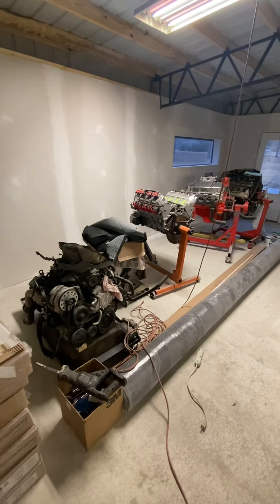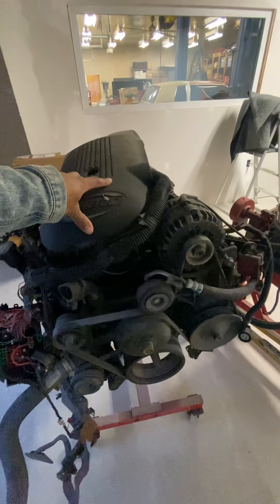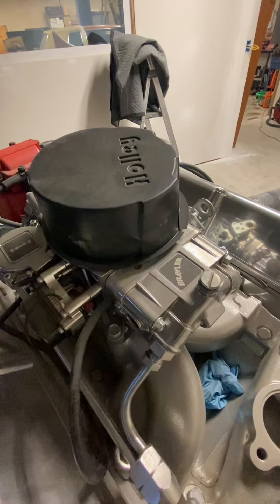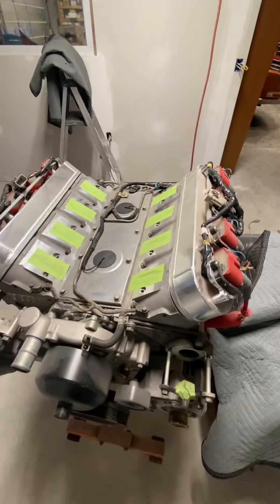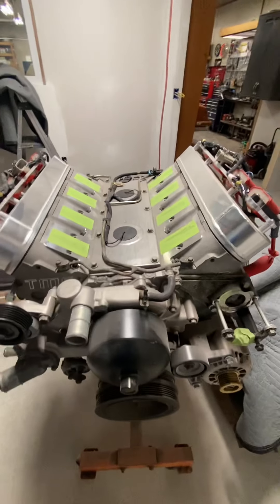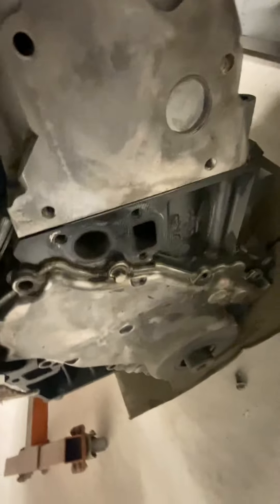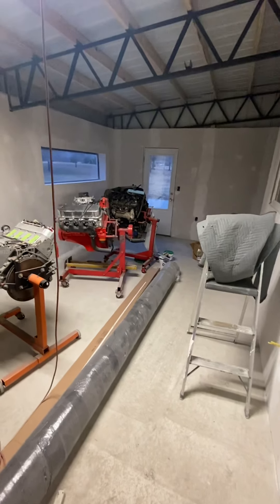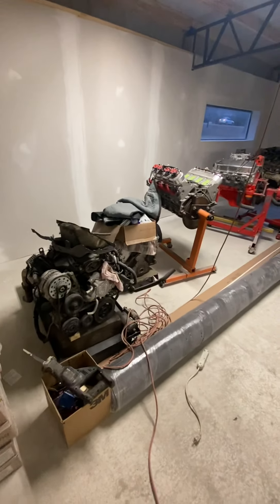Next Level Street Rods Showroom (Development Stages) +Mama Reds New Heart Supercharged LS Donk Build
In this video I provide a brief look into some of the engines Jack has in stock and some insight JD to Mama Red’s new heart project! I’m hopeful we will have the engine and transmission complete by the Winter of 2021!